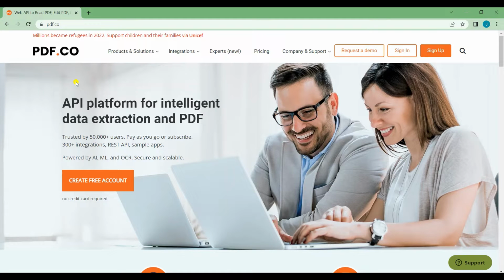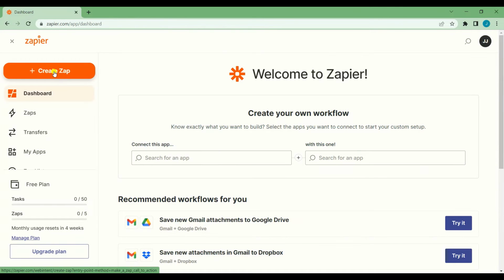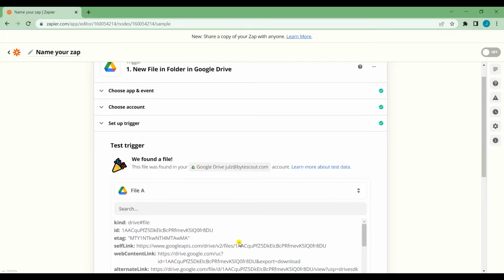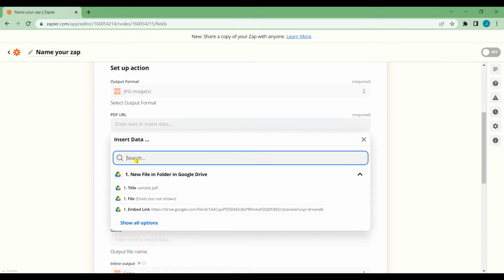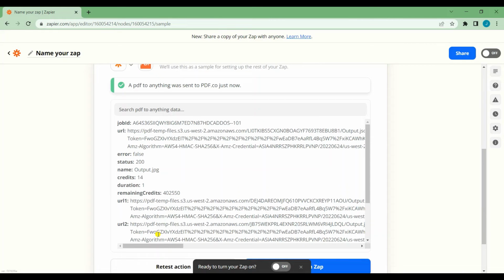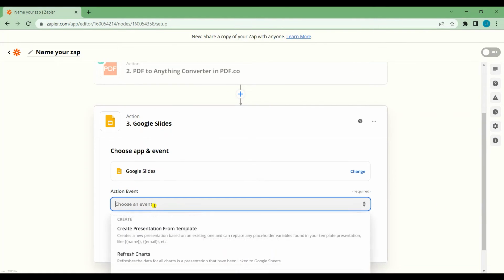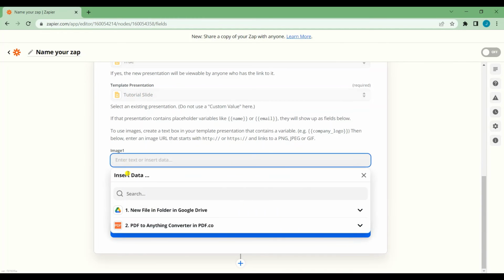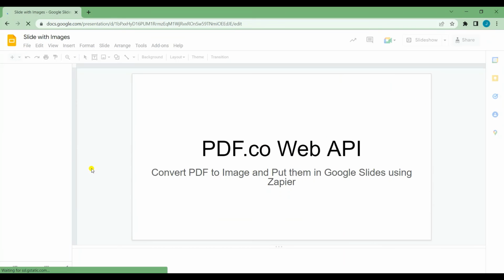How to Add PDF Files as Images in Google Slide using PDF.co and Zapier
We prepared this step-by-step tutorial on how to add PDF files as images in Google Slide using PDF.co and Zapier